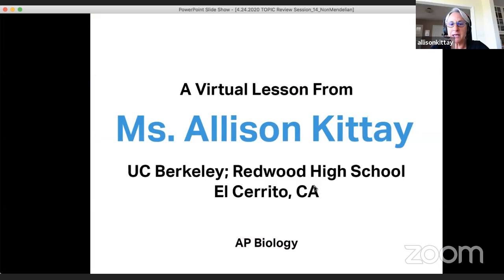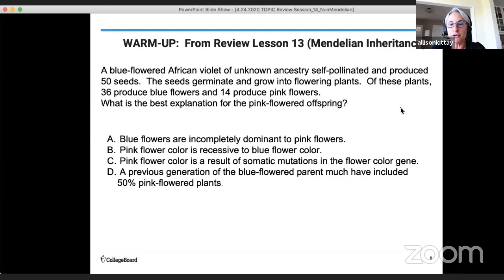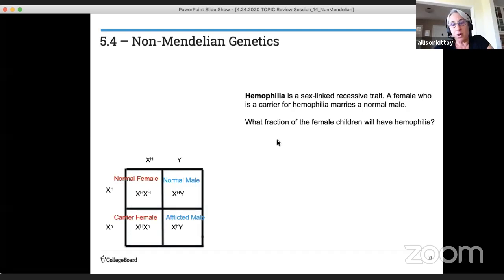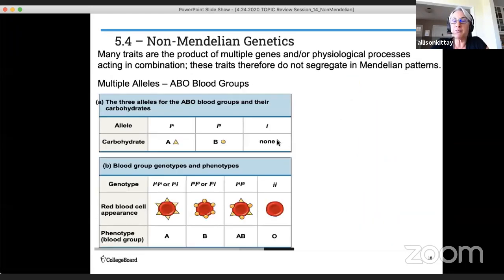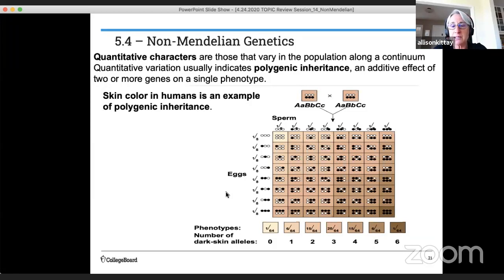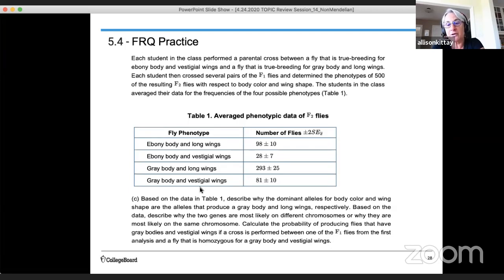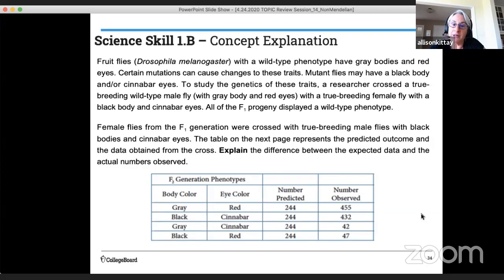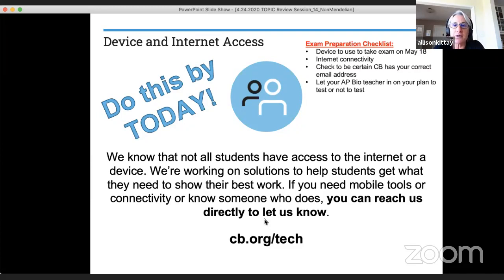AP Biology: Non-Mendelian Inheritance Patterns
Skills
Describe the inheritance patterns that do not follow Mendelian Inheritance patterns.